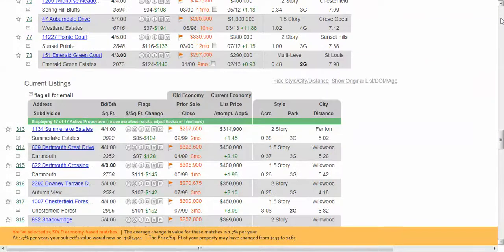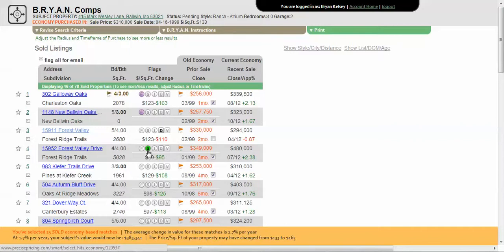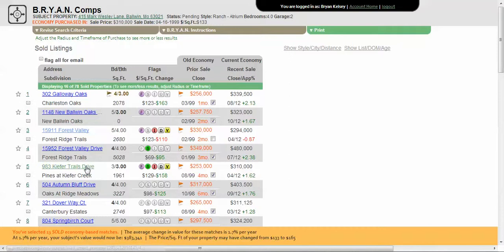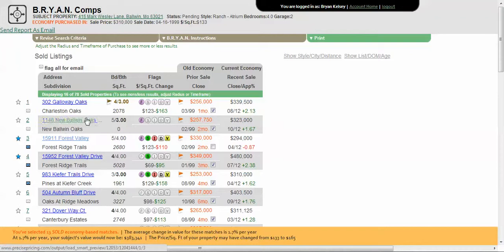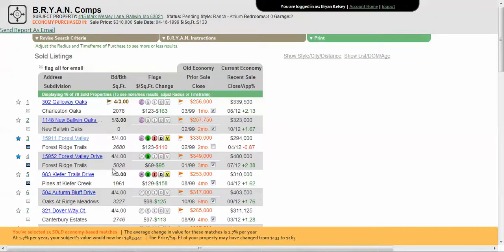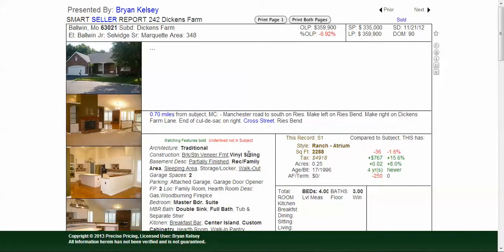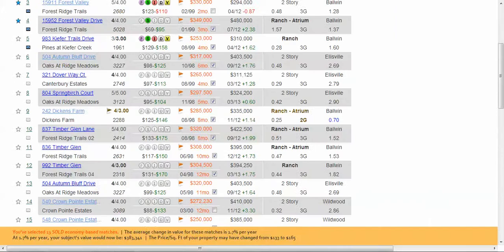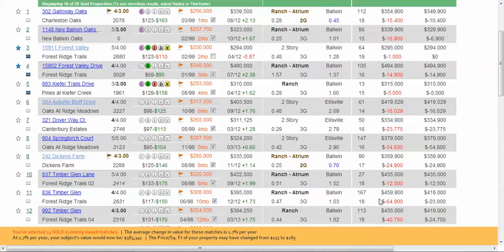BRYAN CMA - Additional Features